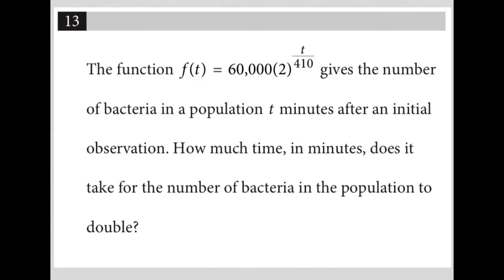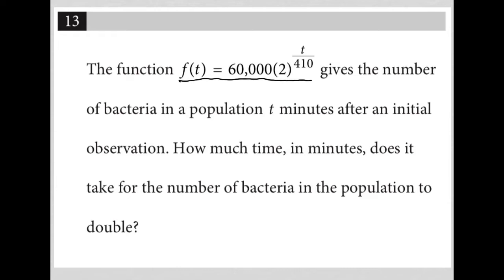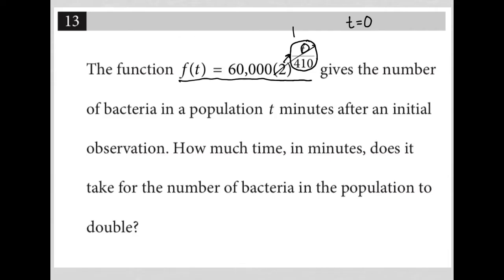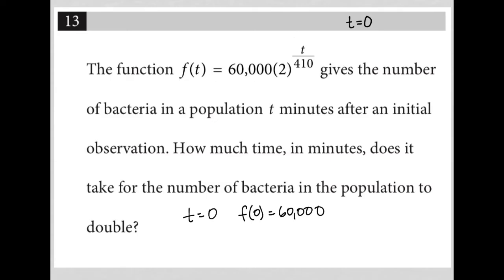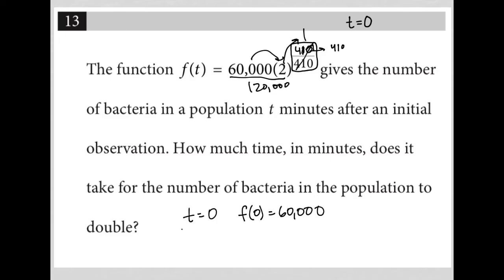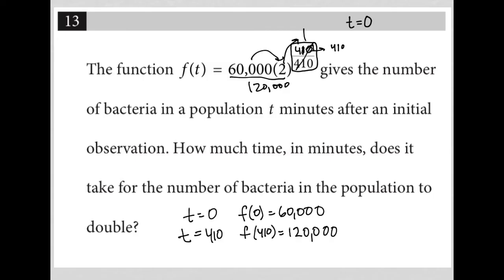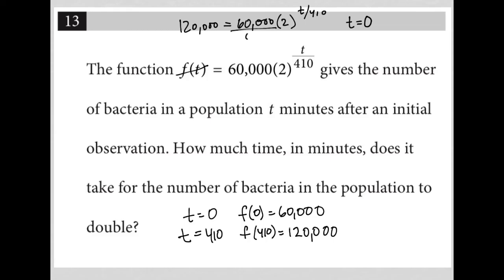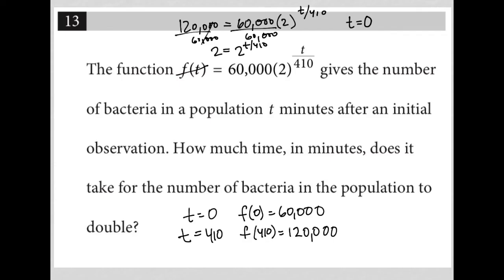The function f(t) = 60,000(2)^t/410 gives the number of bacteria in a population t minutes after...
Nonadaptive Digital SAT Practice Test 3 Module 1 Question 13:

The function f(t) = 60,000(2)^t/410 gives the number of bacteria in a population t minutes after an initial observation. How much time, in minutes, does it take for the number of bacteria in the population to double?